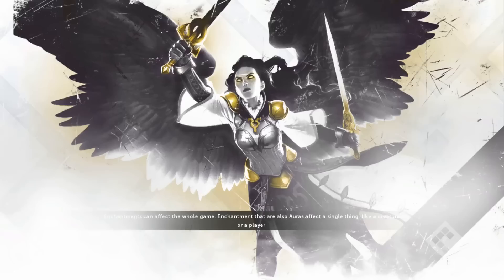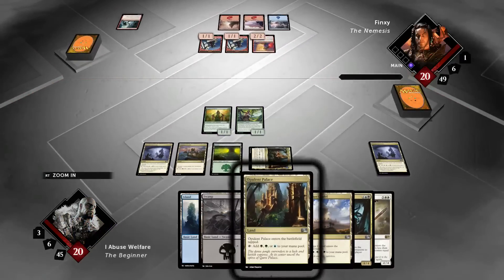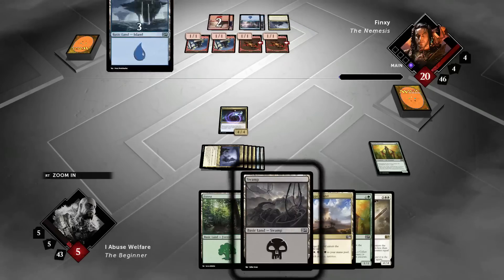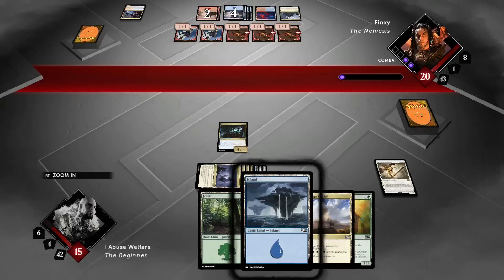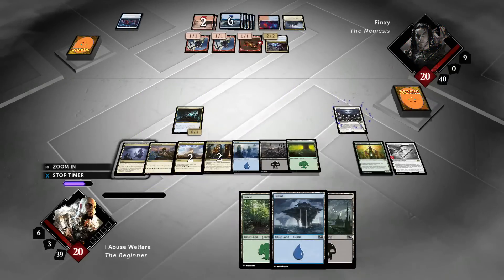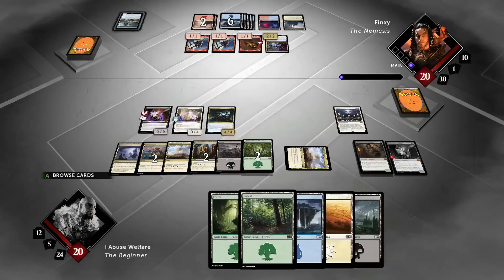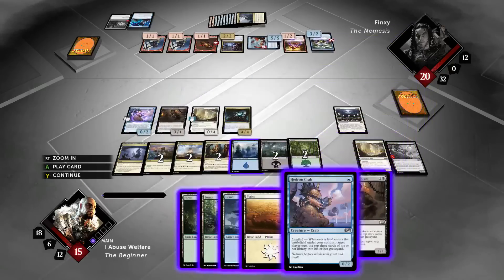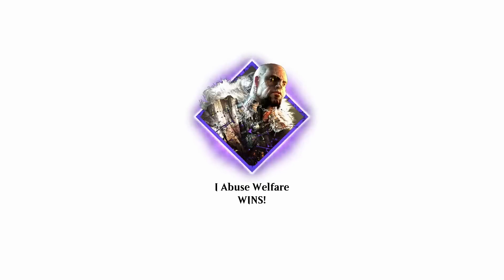Magic 2015: 4-Color Seance Episode 2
Vote for all the Duels of the Planeswalkers games. Today people!